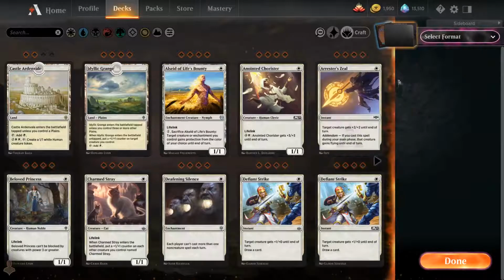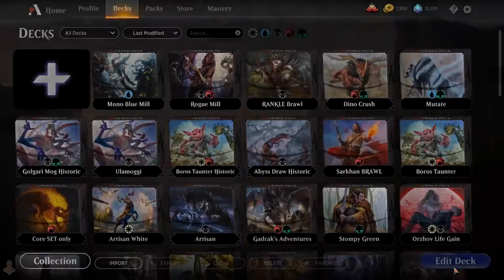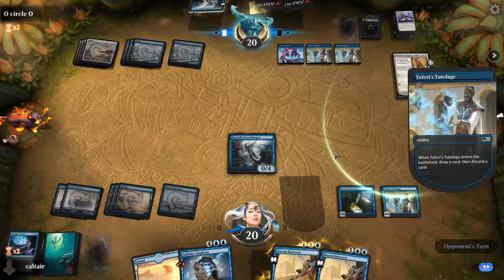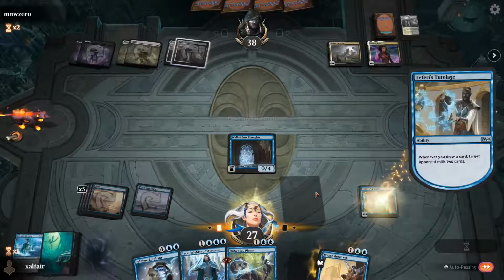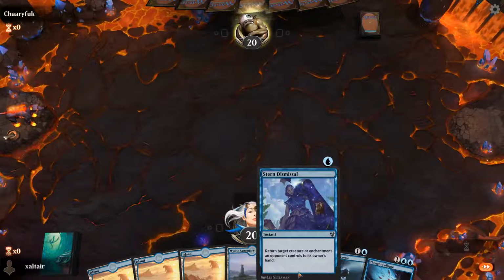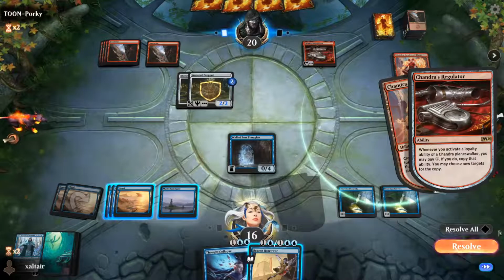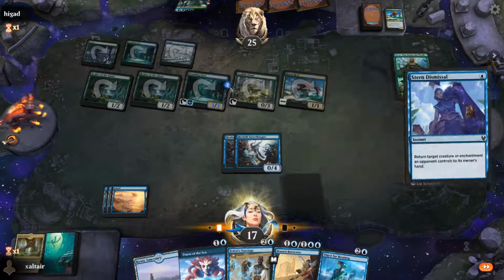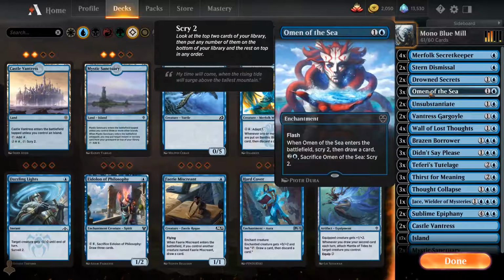Mono Blue Mill - Deck Academy - MTG - Arena - Magic the Gathering - Enjoying the newest keyword !!!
Hello everyone,

Today on Deck Academy we built a mono-blue deck from scratch as is our wont and we decided to enjoy magic's newest keyword which is of course "mill".

Can this deck be competitive in standard, that remains to be seen, perhaps we'd need to play a dimir or azorius version but the mono-blue version is the most stable by far.

Here's the decklist:
"Deck
4 Merfolk Secretkeeper (ELD) 53
17 Island (SLD) 64
2 Sublime Epiphany (M21) 74
3 Thirst for Meaning (THB) 74
4 Wall of Lost Thoughts (RNA) 59
4 Didn't Say Please (ELD) 42
3 Thought Collapse (RNA) 57
3 Teferi's Tutelage (M21) 78
1 Jace, Wielder of Mysteries (WAR) 54
2 Stern Dismissal (THB) 68
2 Unsubstantiate (M21) 82
3 Brazen Borrower (ELD) 39
2 Castle Vantress (ELD) 242
2 Mystic Sanctuary (ELD) 247
4 Omen of the Sea (THB) 58
3 Fabled Passage (ELD) 244
2 Drowned Secrets (GRN) 39"